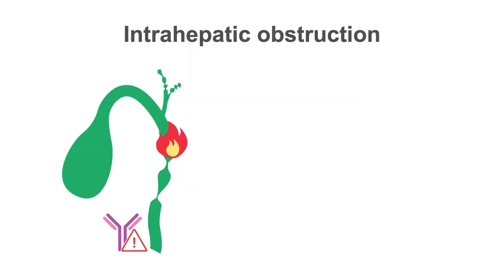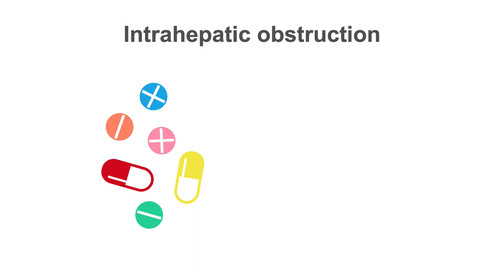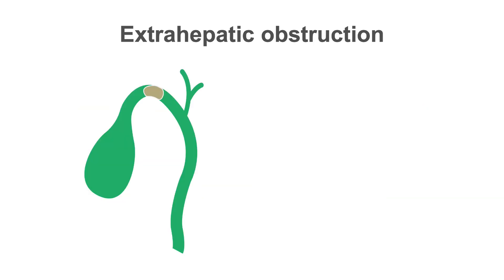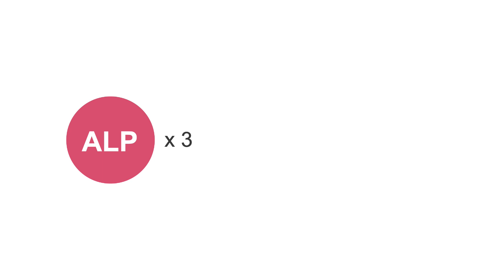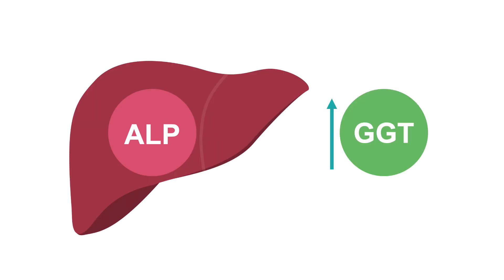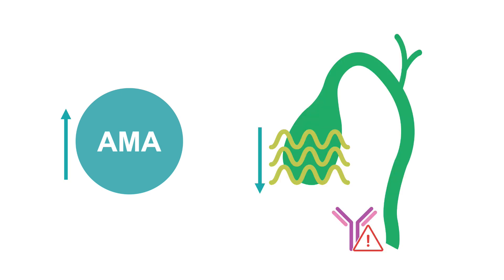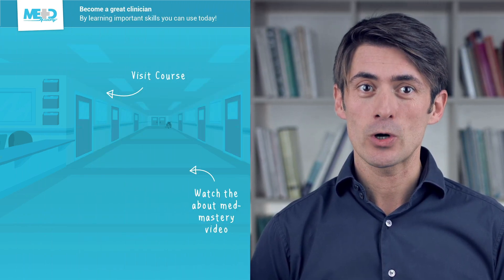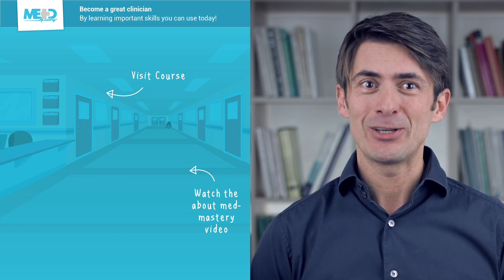Identifying cholestasis on your liver labs panel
The cholestatic pattern of liver function test abnormalities indicates biliary obstruction and occurs when there is a disproportionate elevation in alkaline phosphatase when compared to ALT and AST. We review biliary obstruction and further testing in this video, from our Liver Labs Essentials course.

Master the interpretation of liver function tests with this course. Learn how to confidently order tests and know what to do with the results.